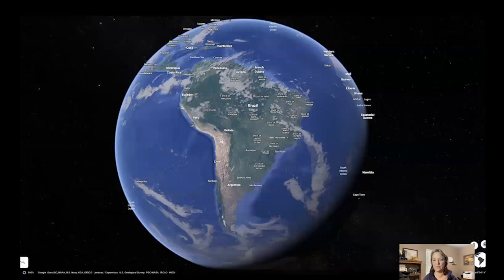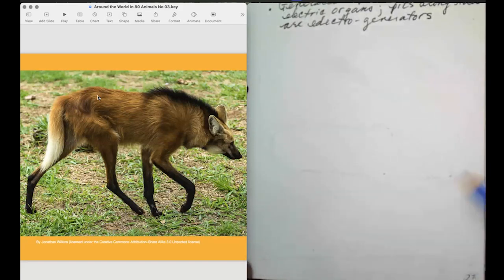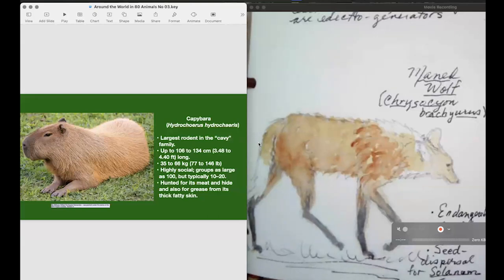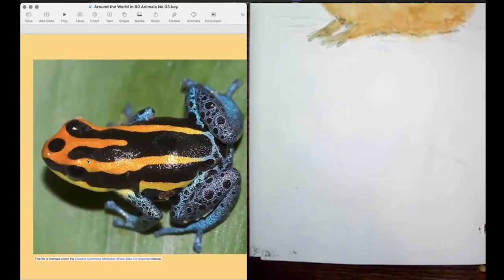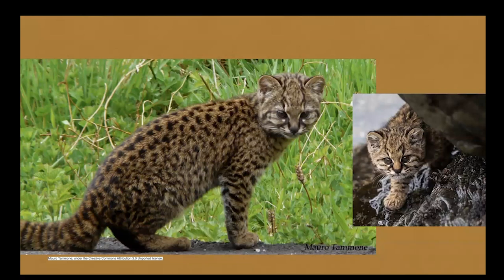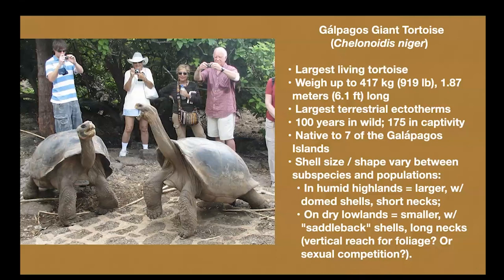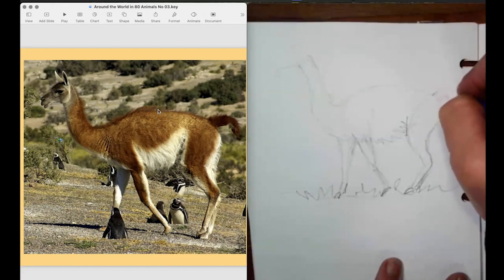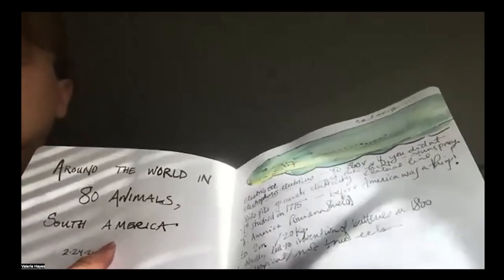Around the World in 80 Animals No. 3 (South America)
Based on my  series Around the World in 80 Trees  (in which we spent a year traveling around the globe by region and sketching interesting, weird, iconic, or beautiful trees and tree-like plants), this is a new series based on animals—we’ll travel the world and learn as much natural history as we can, plus master the art of quickly sketching birds, mammals, monotremes, and more!

No. 3: South America

For static images of all our animals and a lot of other resources (including links to all the other Around the World sketching series), please